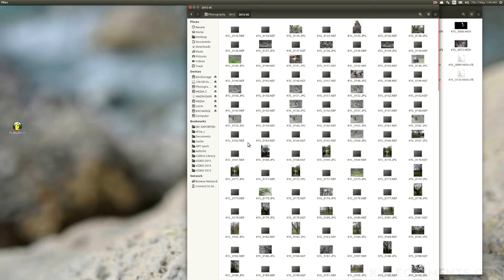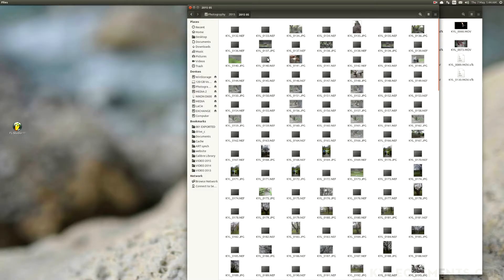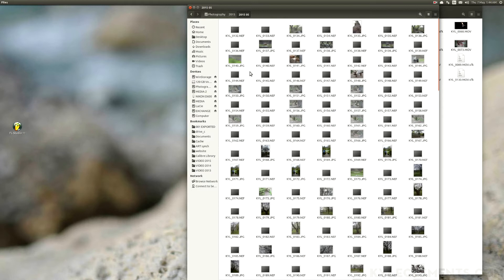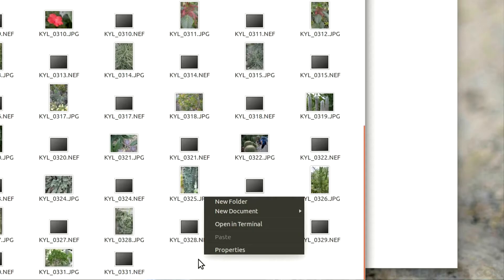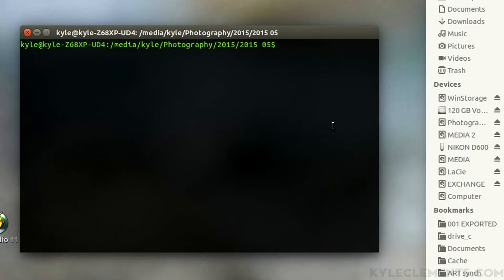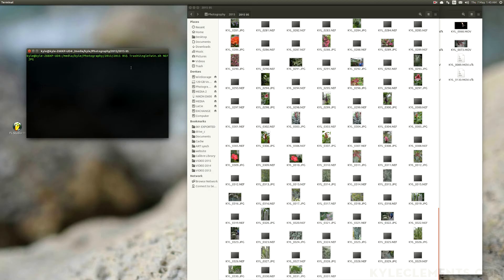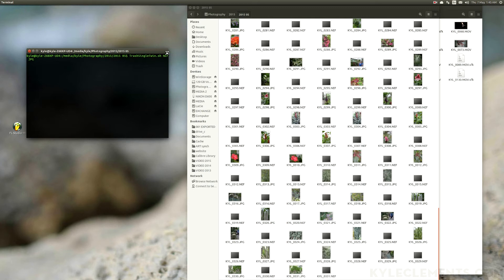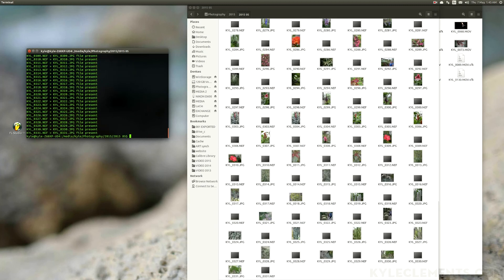RAW+JPG file management in Linux: TrashSingleTwin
How can you quickly and easily wrangle your files when working with RAW+JPG?

TrashSingleTwin is a great script for that!

(I do not know the developer, I just appreciate their work.)